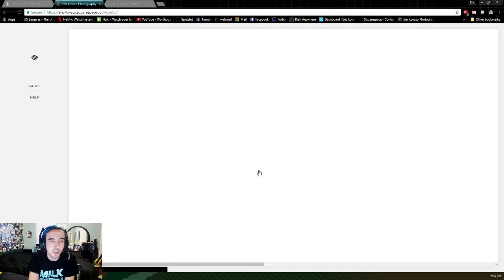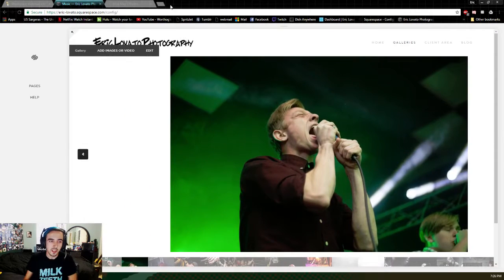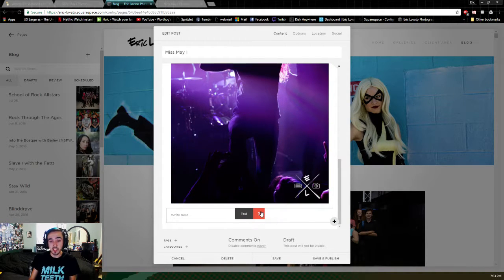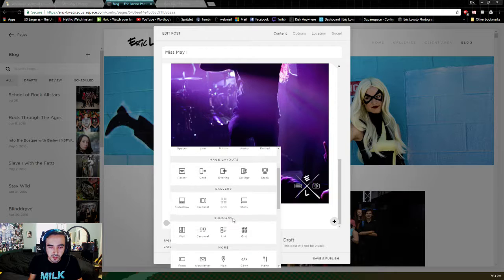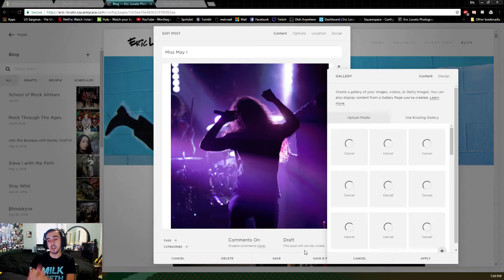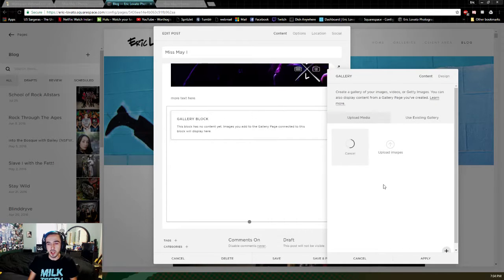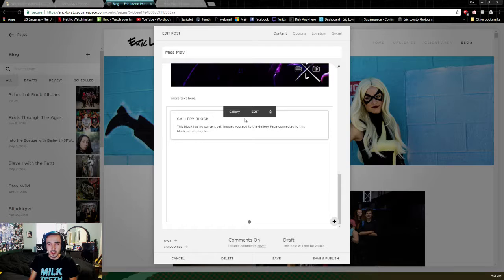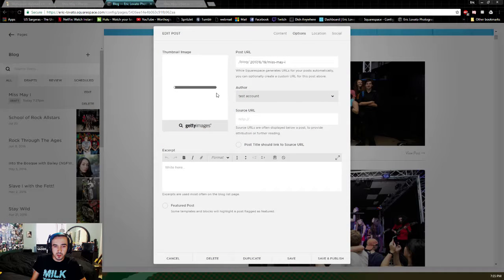Staff Writer tutorial Video